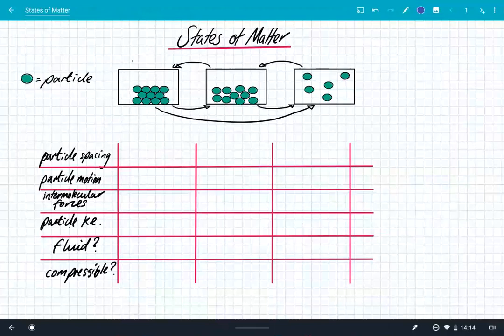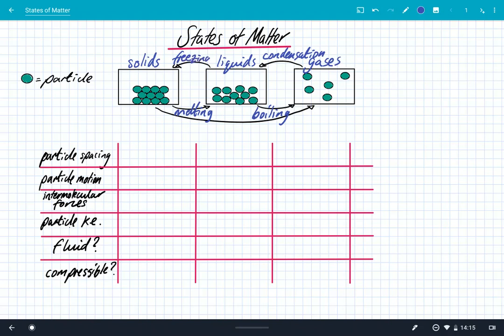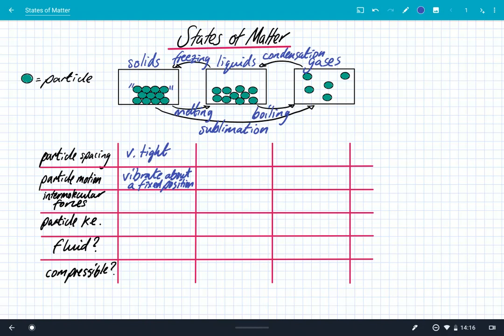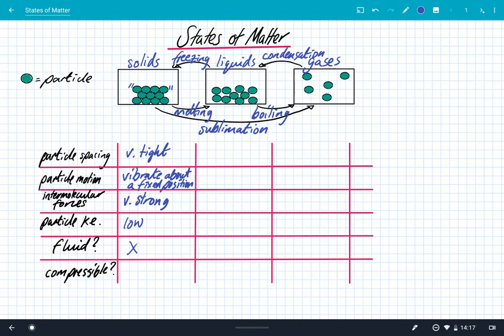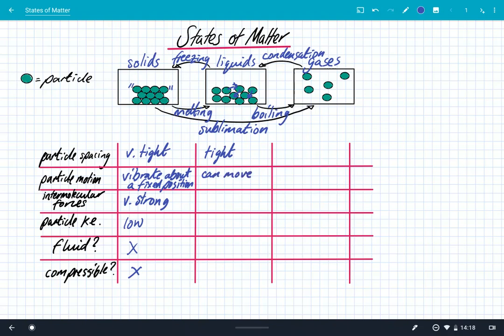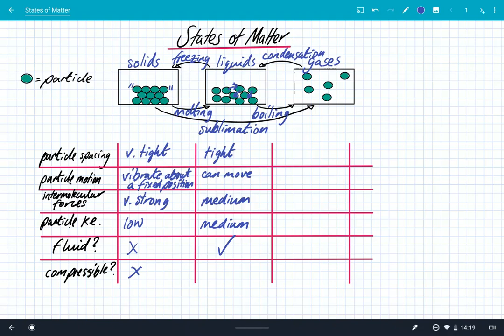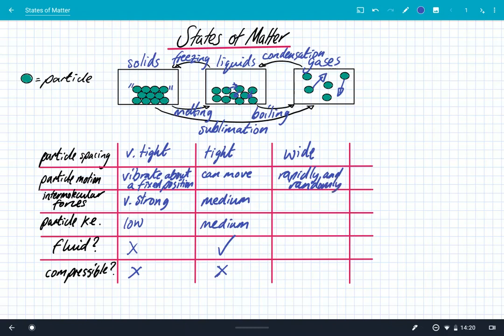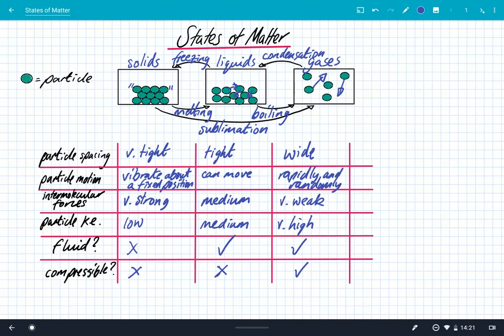P1.6 States of Matter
OCR GCSE States of Matter - particle model